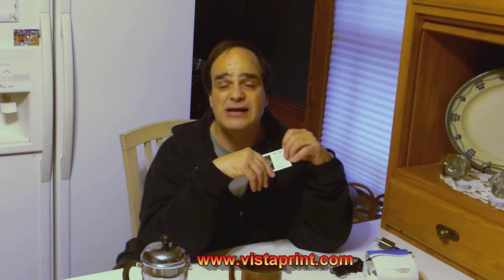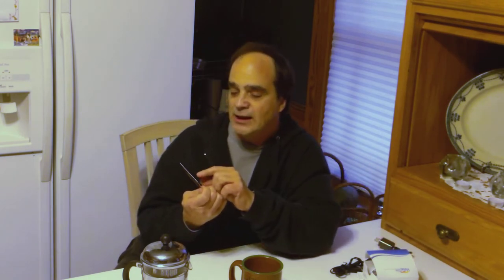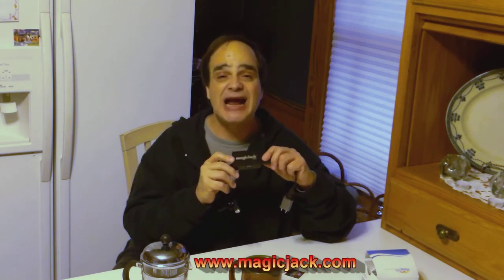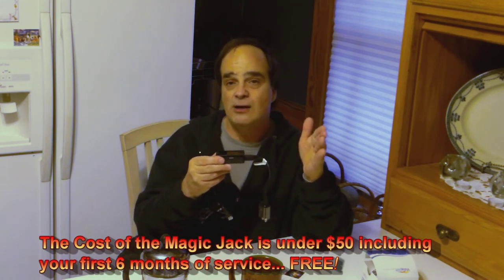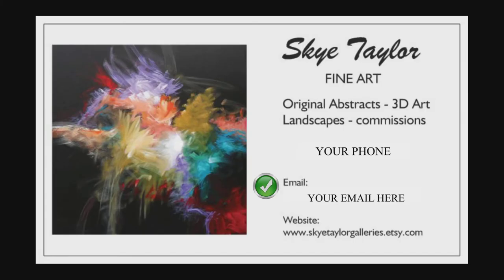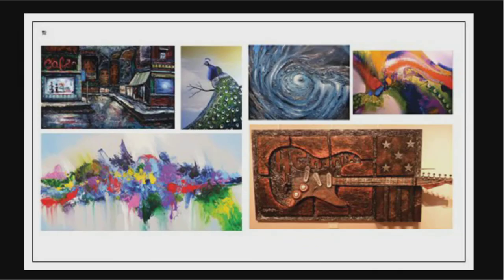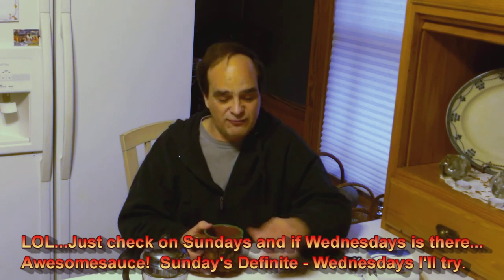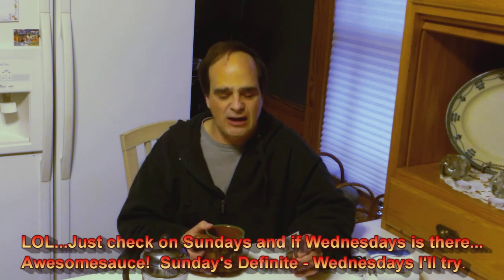HOW TO PROMOTE YOUR ART By Skye Taylor